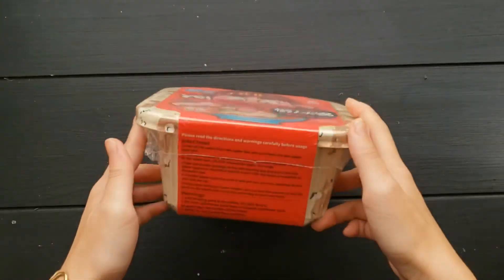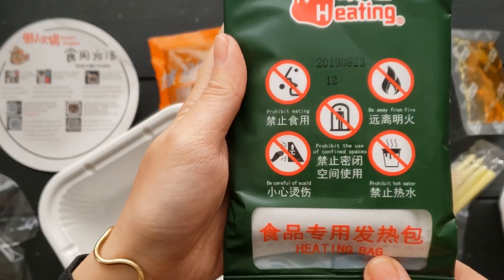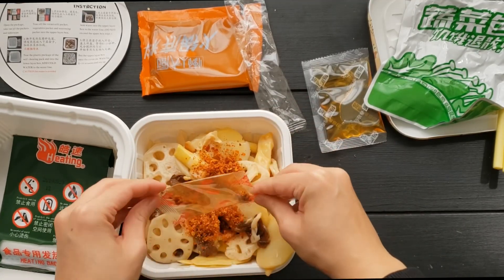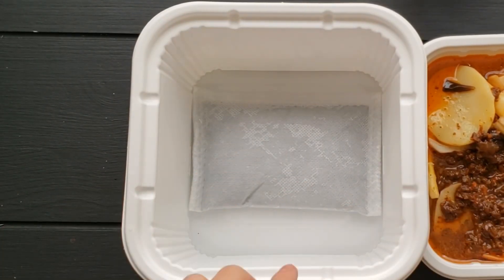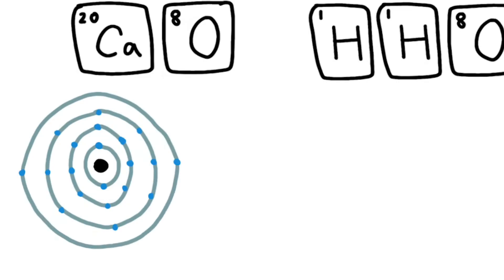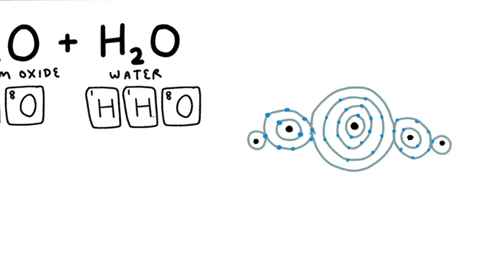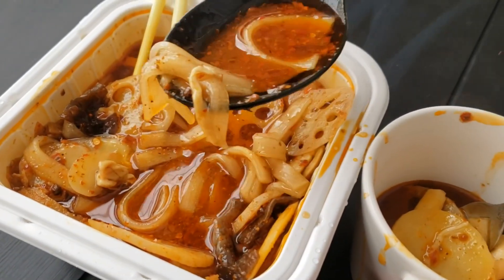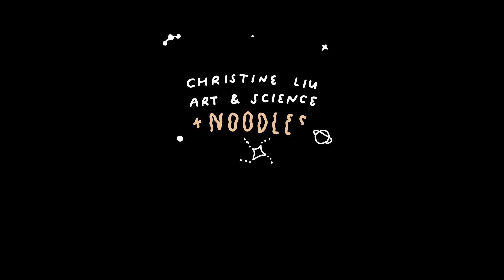science of the self-heating hot pot: an exothermic CaO + H2O chemical reaction!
This isn't like any other self-heating instant hot pot review, I explain the chemical reaction that cooks the noodles using electron diagrams! Science is everywhere and knowledge is power!

By drawing out the electrons and understanding the preferred electron configuration in the CaO + H2O = Ca(OH)2 reaction, I deliver a little chemistry lesson while the instant noodles cook.

This instant self-heating hot pot is from the brand YuMei. It is delicious and spicy and tons of fun but pretty expensive! If you just want to try the flavors, I'd recommend trying the instant hot pot mix I reviewed in a previous video that you cook on the stove.